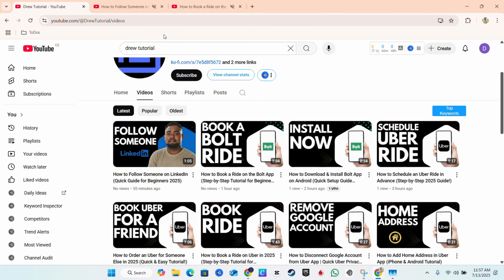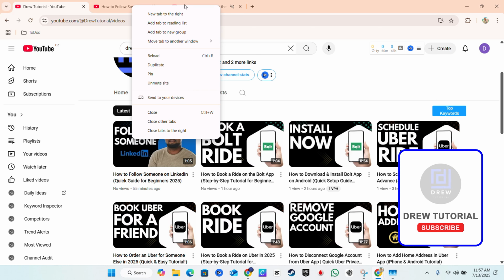How to Mute Sites on Google Chrome | Stop Annoying Website Sounds (2026 Guide)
Are loud autoplay videos or annoying pop-up sounds driving you crazy while browsing? 🔇 In this quick tutorial, I’ll show you how to mute sites on Google Chrome so you can browse in peace.

Here’s what you’ll learn in this step-by-step guide:

🔇 How to mute individual sites on Chrome

⚙️ How to manage sound settings for all websites

📱 Tips for muting sites on both desktop & mobile Chrome

🚫 How to permanently block sound from specific sites

This method works on Windows, Mac, and mobile devices using Google Chrome. Whether you’re tired of news sites blasting ads or social media sites auto-playing videos, this tutorial will help you control your browsing experience.